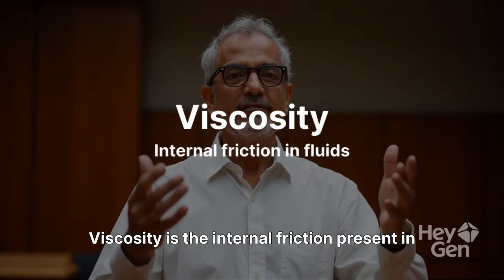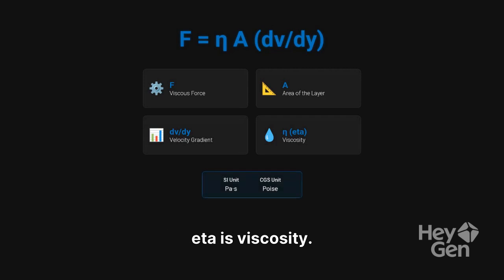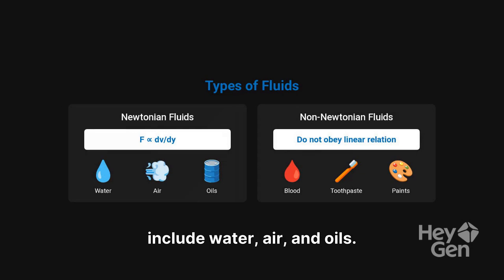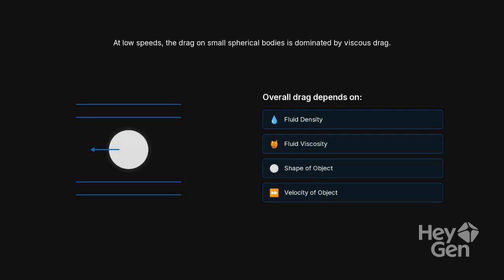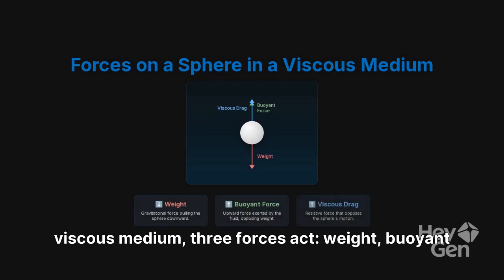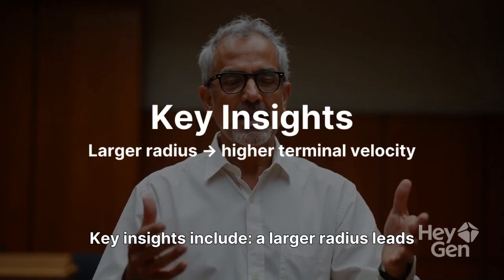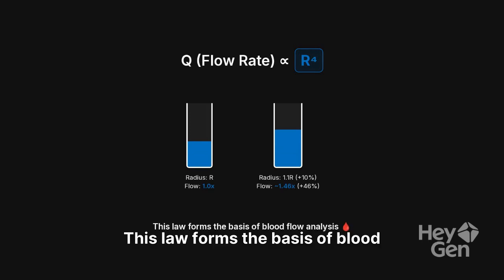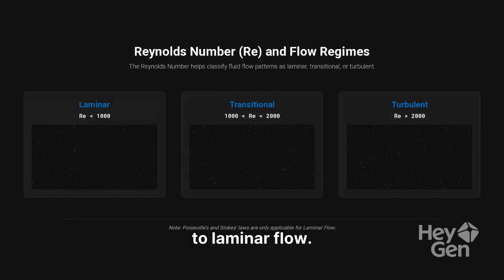🎬 EPISODE 5 — Viscosity: Drag Force, Terminal Velocity, Stokes’ Law & Poiseuille’s Flow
Master Viscosity, Drag Force, Stokes’ Law, Terminal Velocity, and Poiseuille’s Equation in this high-quality Fluids Episode 5, taught by a senior physics professor for JEE aspirants.

✅ What’s Covered in Episode 5

Meaning of viscosity

Velocity gradient & Newtonian fluids

Viscous drag in real fluids

Stokes’ Law: F=6πηrv

Terminal velocity derivation

Poiseuille’s equation for capillary flow

Reynolds number and laminar → turbulent transition

Most important JEE Main + Advanced applications

🎯 Perfect for:

JEE Main, JEE Advanced, NEET, Class 11 Physics, and anyone learning fluid mechanics from scratch.

🎓 Playlist: Fluids Mechanics for JEE

High-quality, step-by-step lectures with full derivations.